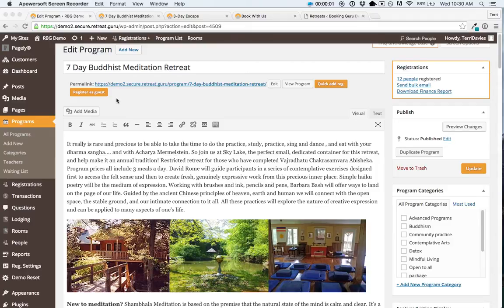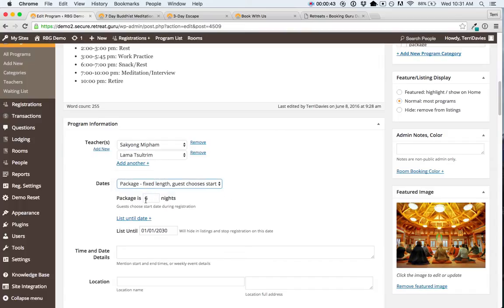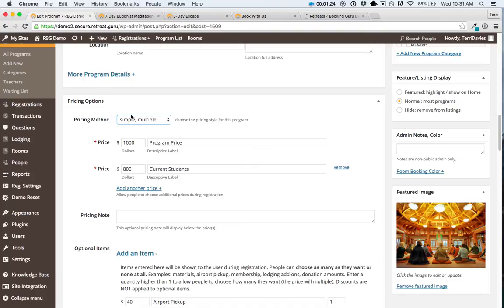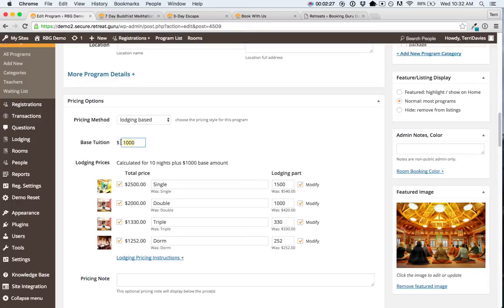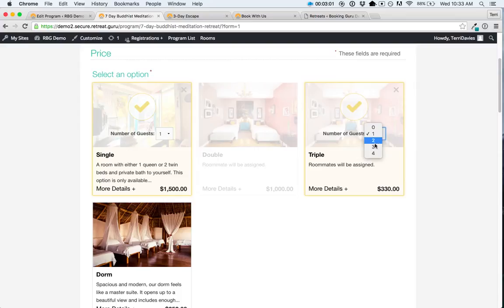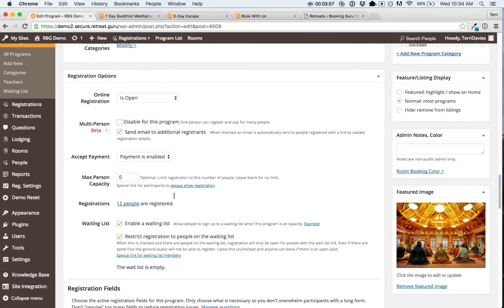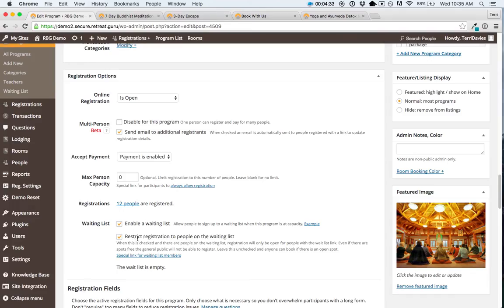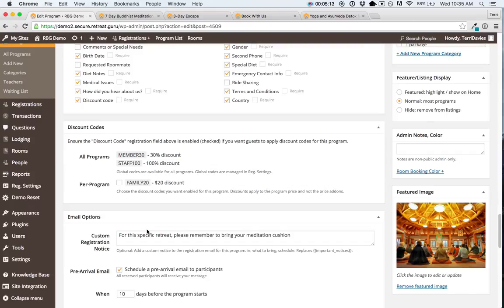Retreat Booking Guru: Retreats & Programs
Retreat Booking Guru features covered in this video of our retreat management software:
- Flexible program dates
- Flexible pricing options
- Waiting List
- Discounts
- Deposits vs. Full Payment
- Lodging-based Pricing & Room Inventory Tracking